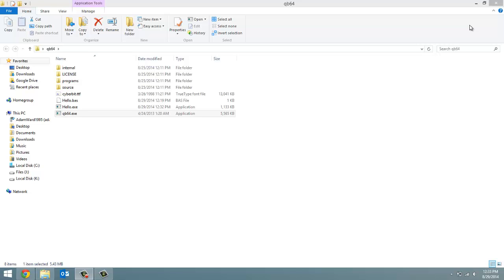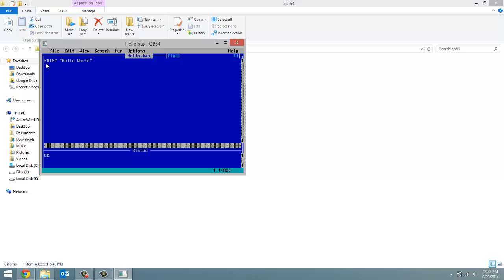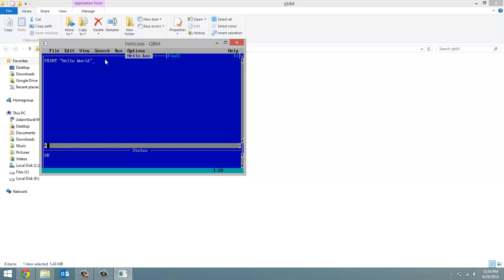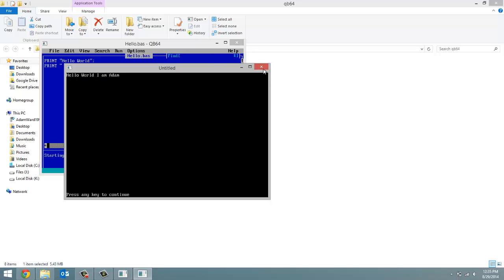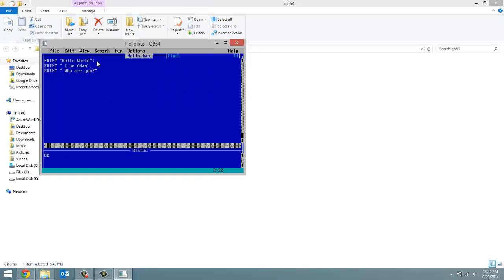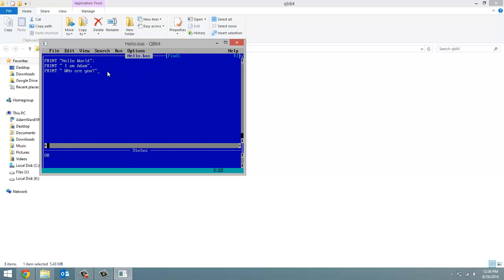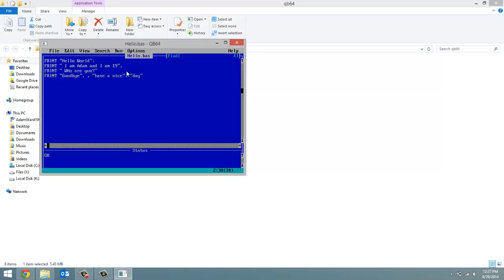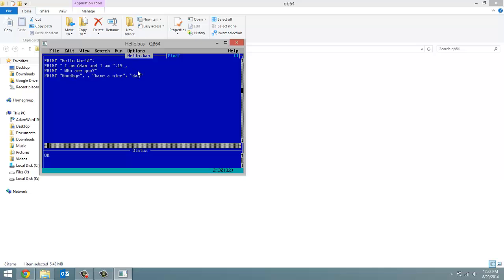PRINT - QBasic: Tutorial 3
In this tutorial I go over how to print in QBasic using the PRINT command. I go over concatenating and printing, inserting a tab, printing a number, and much more!!